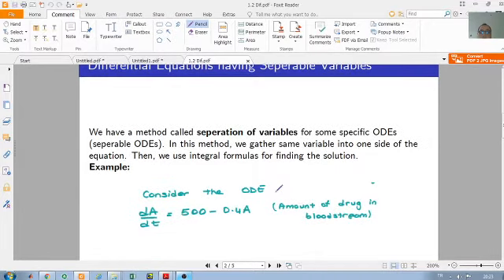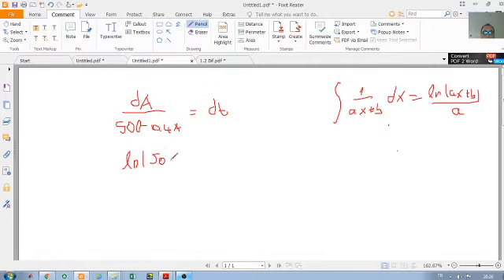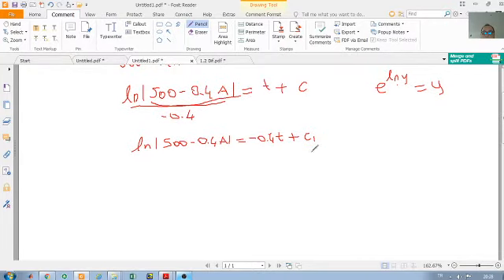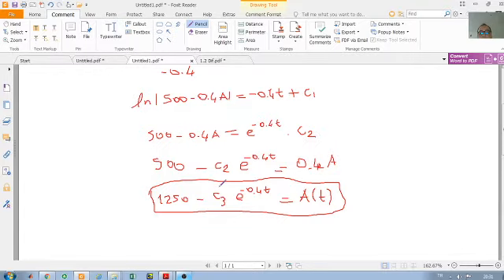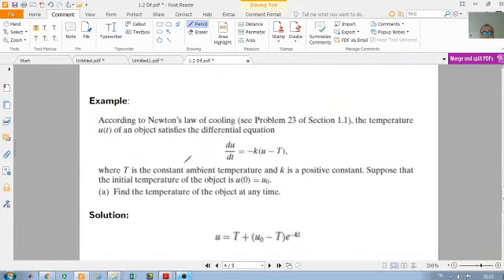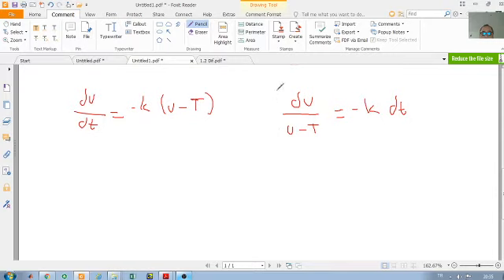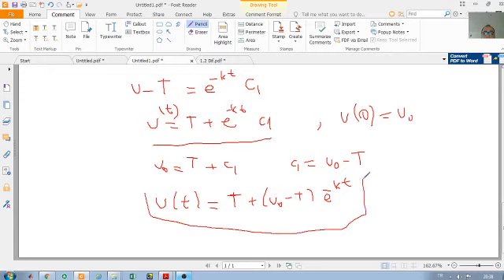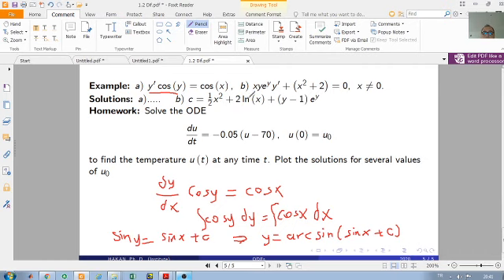Elementary Differential Equations Lecture 2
Elementary Differential Equations and Boundary Value Problems by W. E. Boyce and R. C. DiPrima
Section 1.2 :Solutions of Some Differential Equations